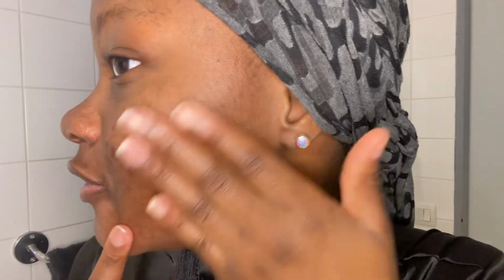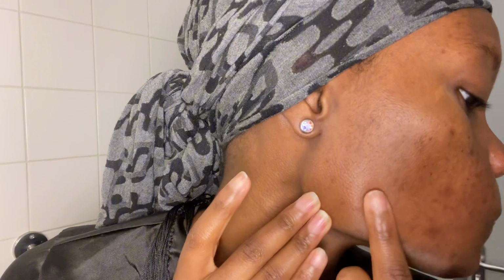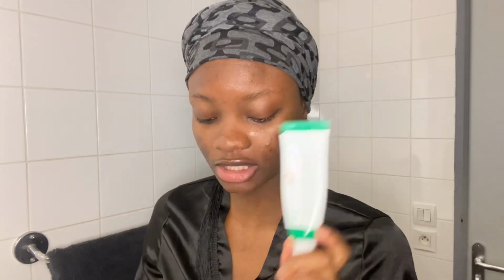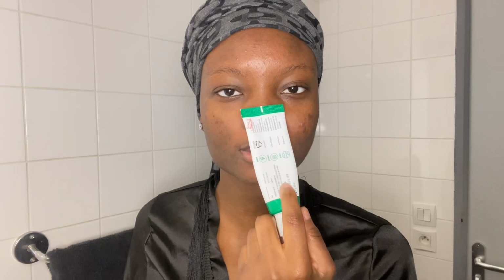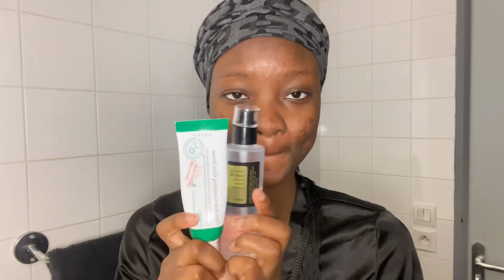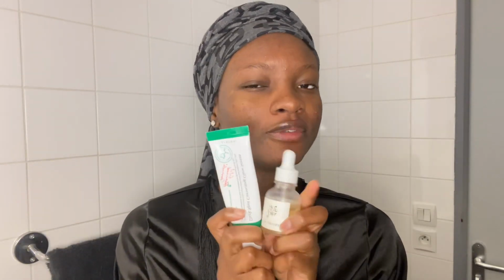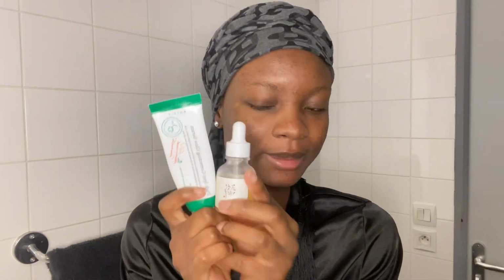**REVIEW - Korean skincare products || Stylevana🌸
Hey guys, here is a review video on the Korean skincare products that I got two months ago.🌸

I really recommend these products… so if you intend on buying them, you can get them on here: